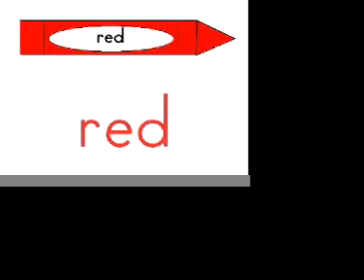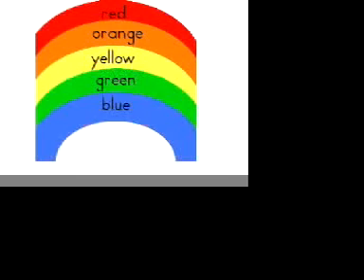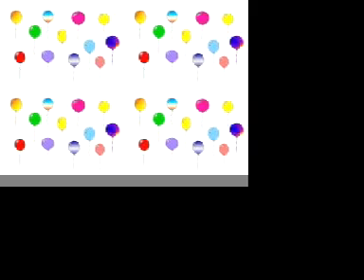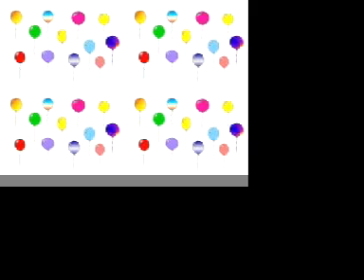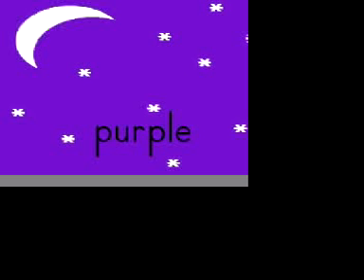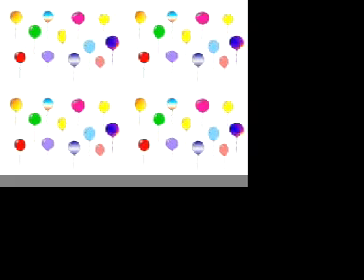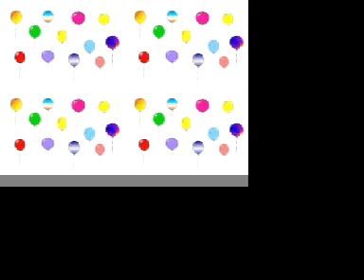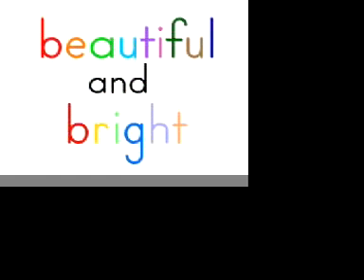Colors - OLD version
I'd appreciate your thoughts on the update.